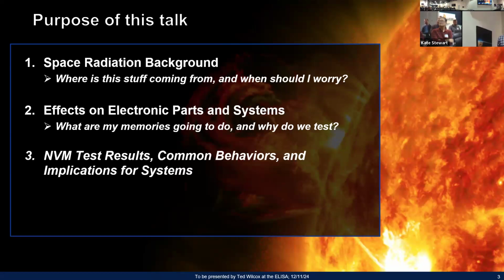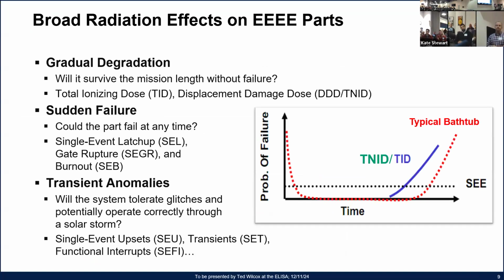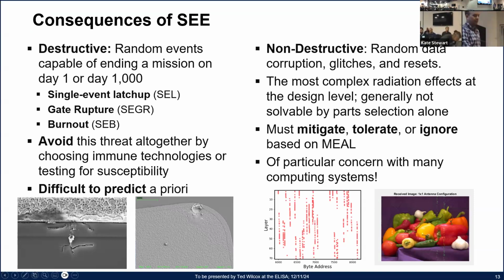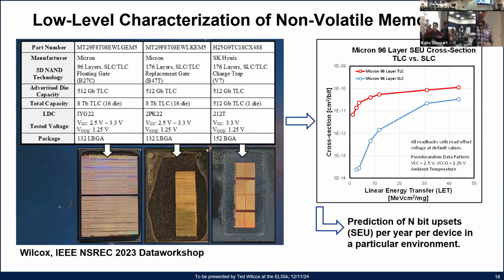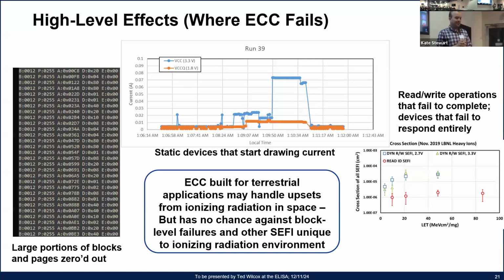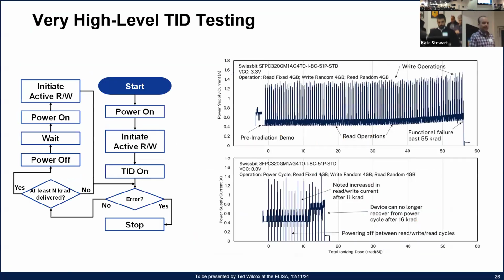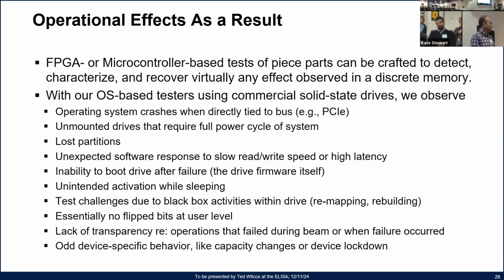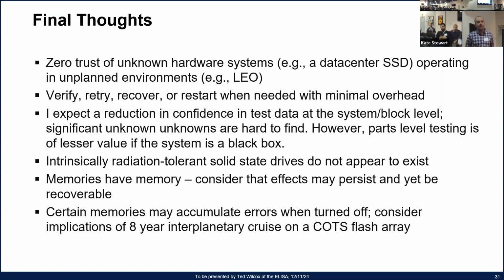Test and Assurance of Non Volatile Memory Devices for Space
Speaker: Ted Wilcox, Radiation Effects Engineer at NASA